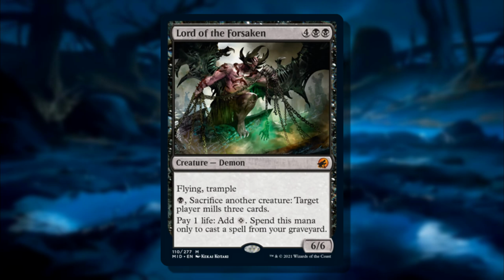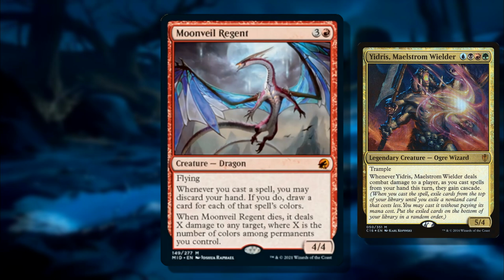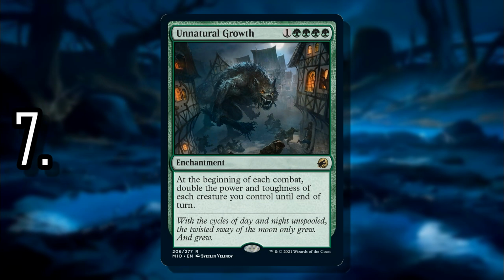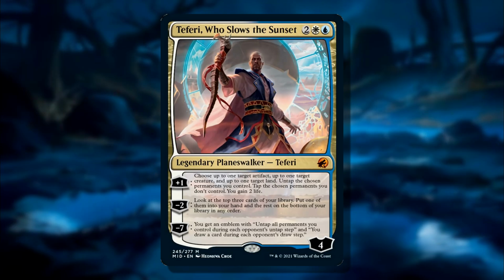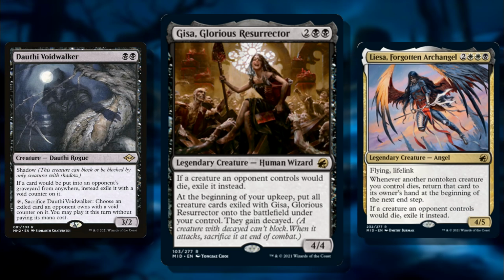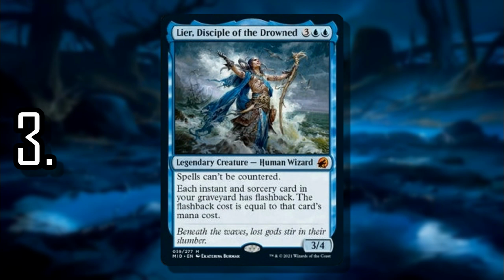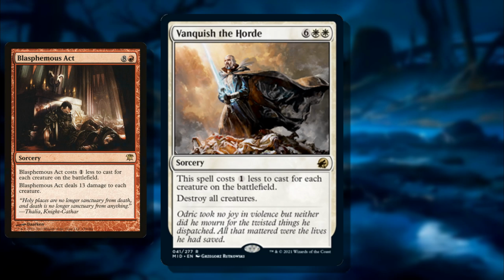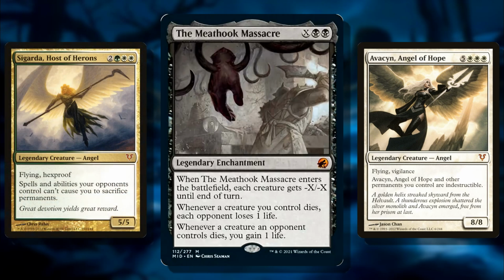TOP 10 COMMANDER | Best Cards from Innistrad: Midnight Hunt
My picks for the ten best cards for the Commander format that come from the Innistrad: Midnight Hunt set.